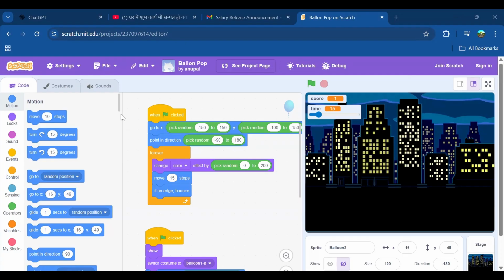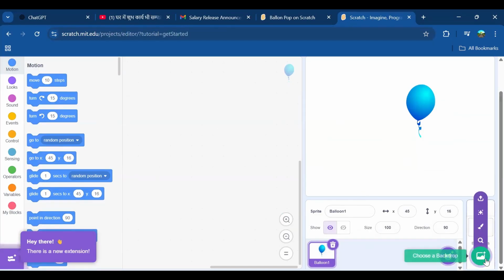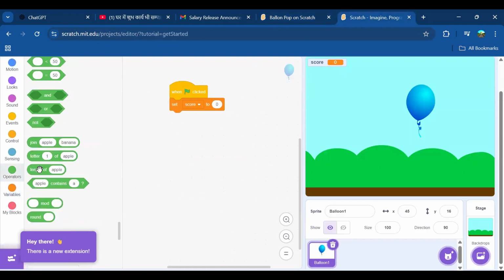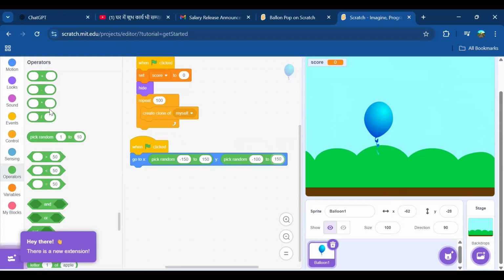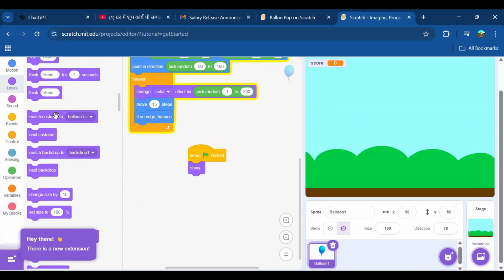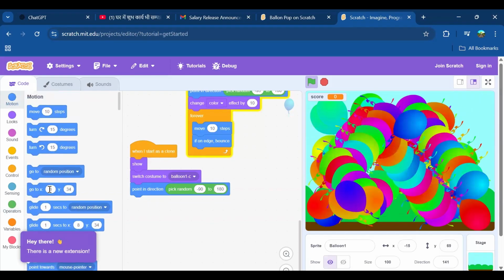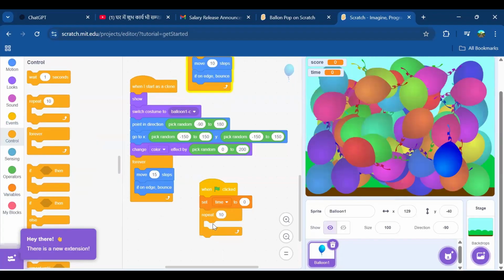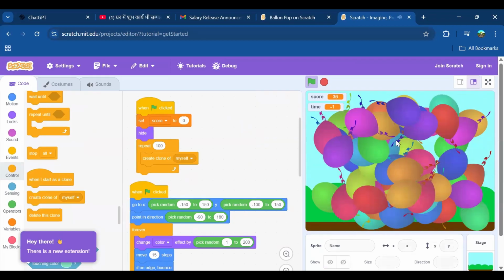Pop the Ballon game in Scratch || Best Scratch project || Scratch for kids